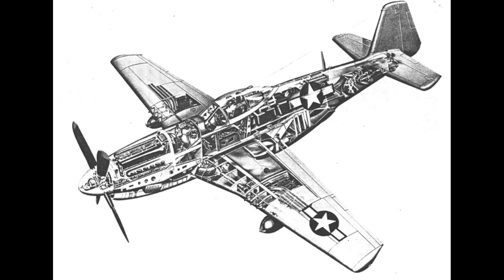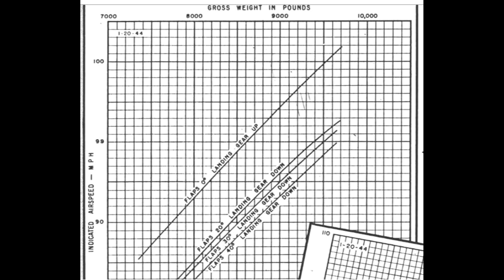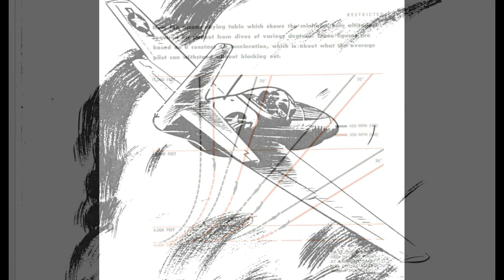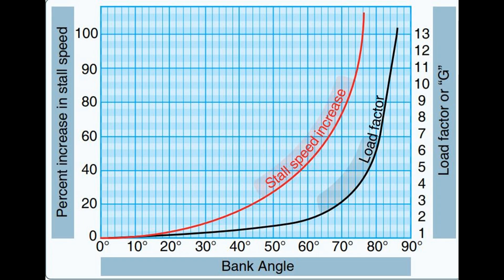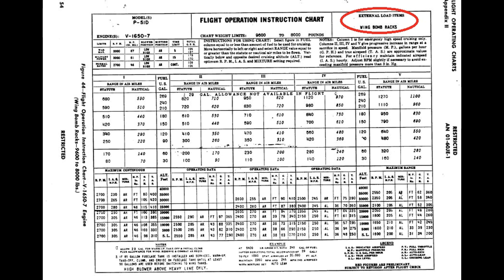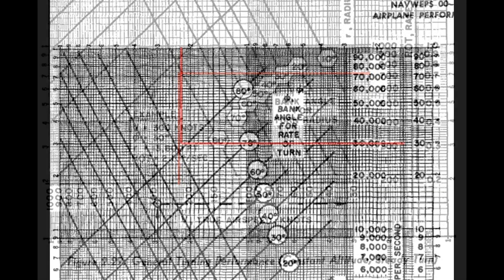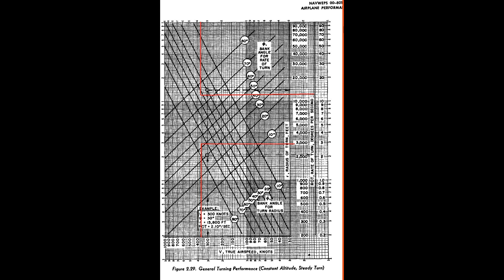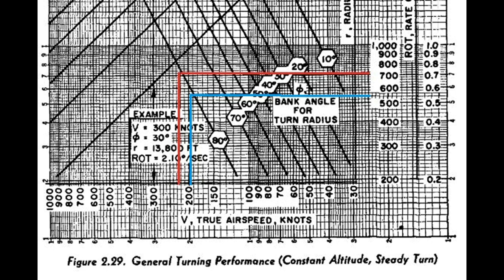P51 Mustang Turn Radius vs.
WW2 aircraft turn radius is easily calculated if you know how do it. In this video, I'll teach you how, by using the P51 and another fighter as examples. Here are the two videos I reference in my video.

Pilots Handbook of Aeronautical Knowledge (Ch. 5 was used for this video)